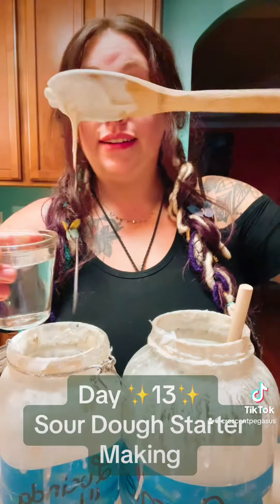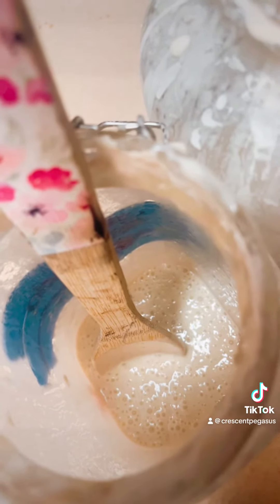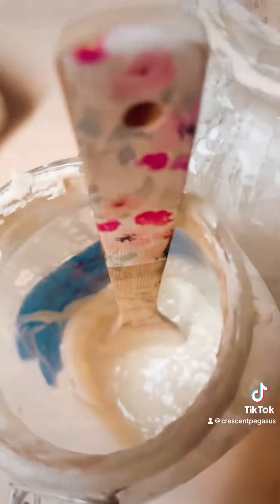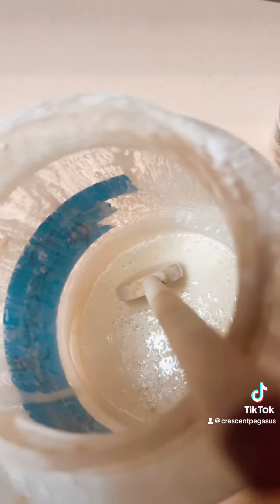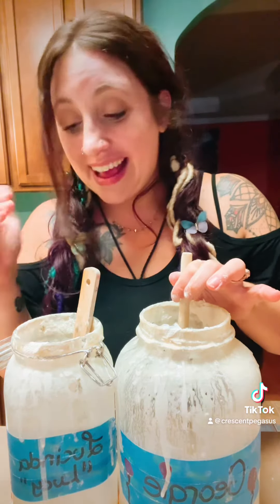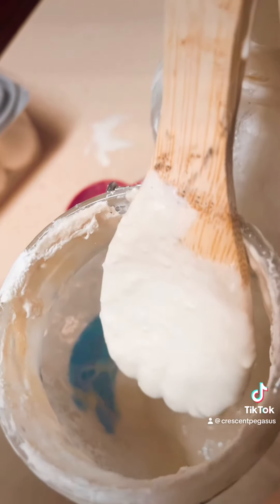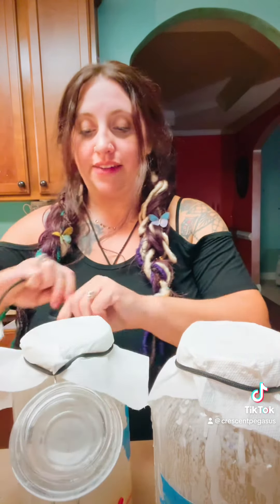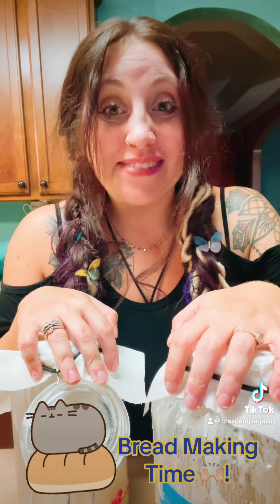Sourdough Starter Day 13